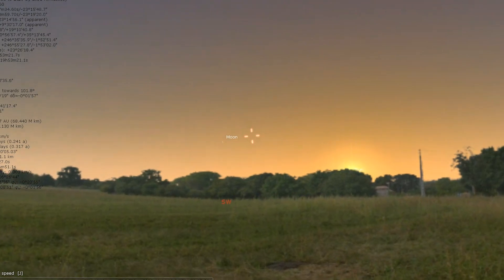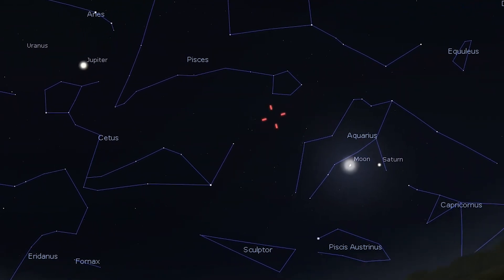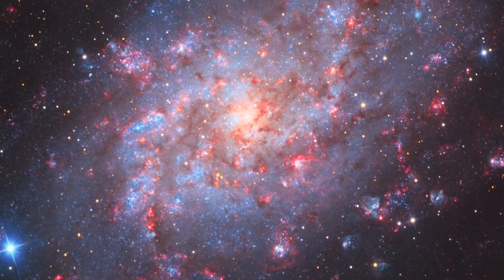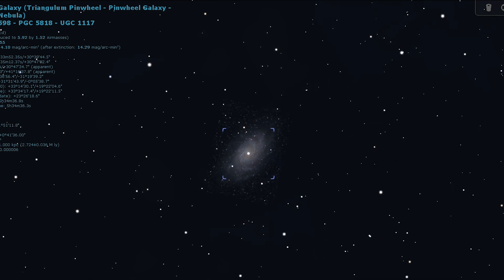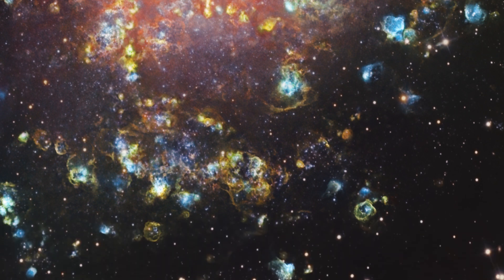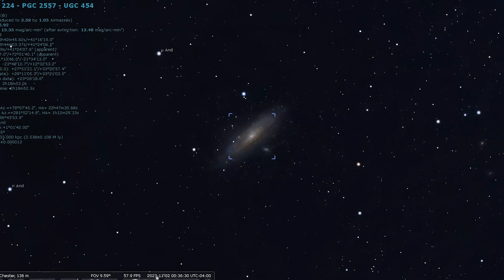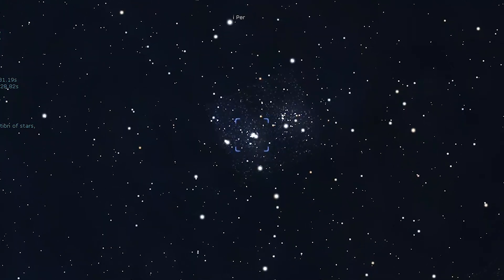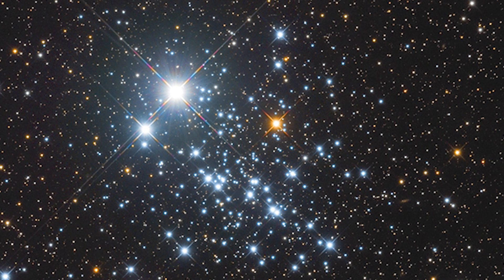What's in the Sky this Month | November 2023 | High Point Scientific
In this episode of What's in the Sky this Month, Teagan reviews some of the beautiful celestial objects you can see in the month of November 2023!

Chapters

00:00 - Introduction
00:37 - Nearest Neighbors
01:56 - Messier 33
03:28 - Messier 31
04:21 - Double Cluster
04:56 - The Owl Cluster
05:28 - Mesarthim
06:04 - Conclusion